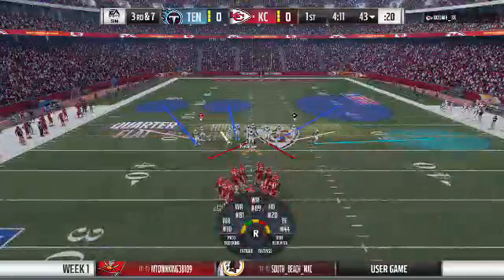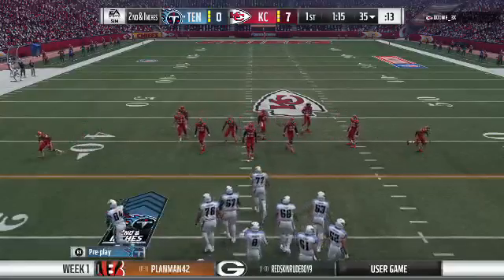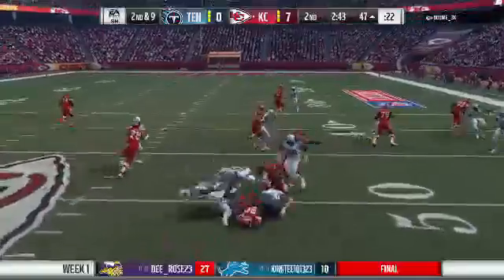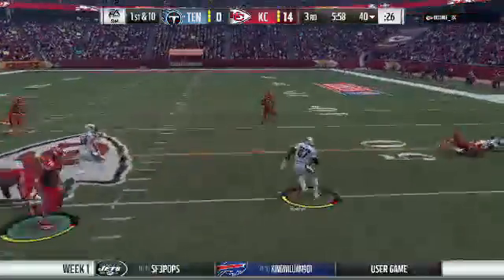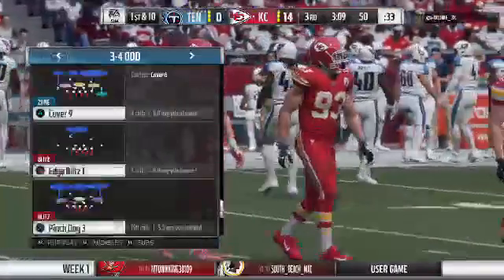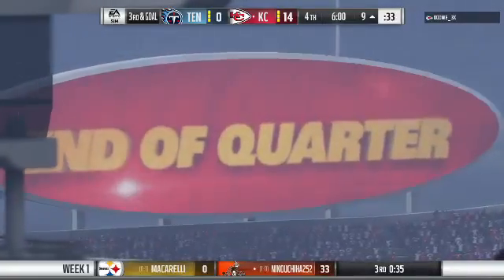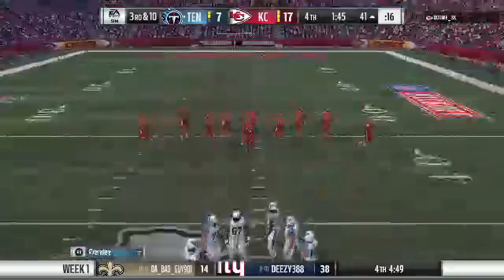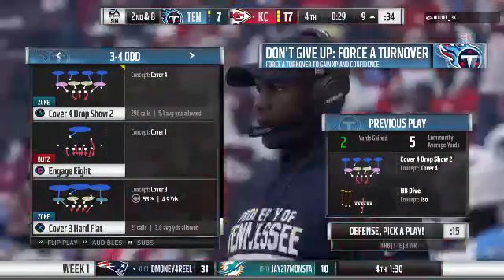serg2dag901's Live PS4 Broadcast